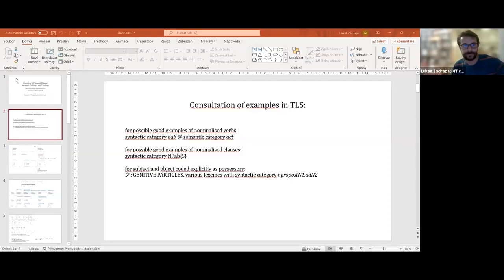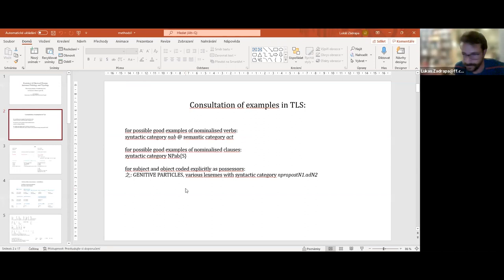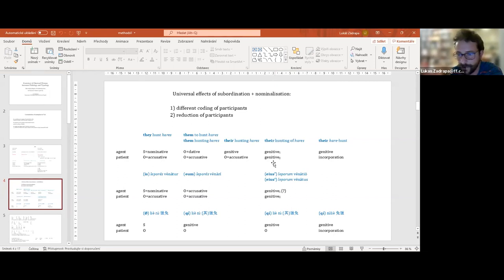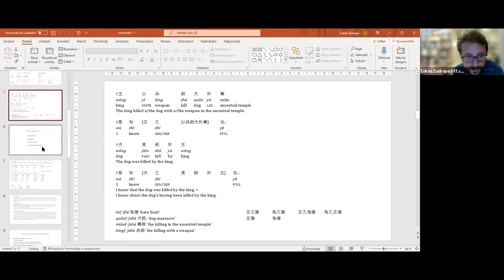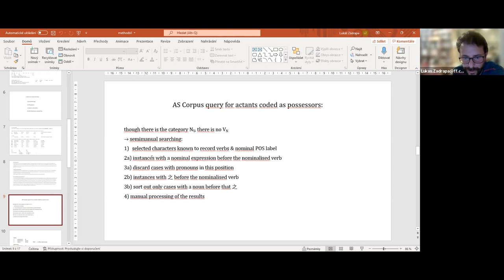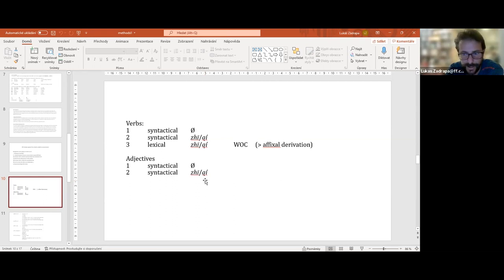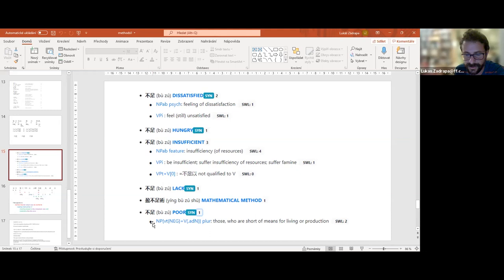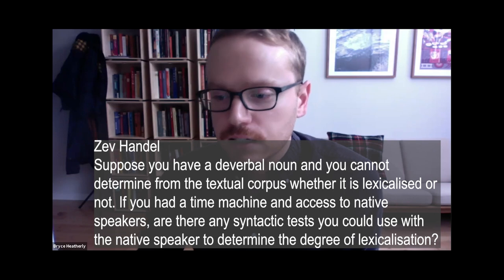Grammar of Classical Chinese: between Philology and Typology by Lukáš Zádrapa.Part 2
Lecture for the series Methods in Sinoloyg